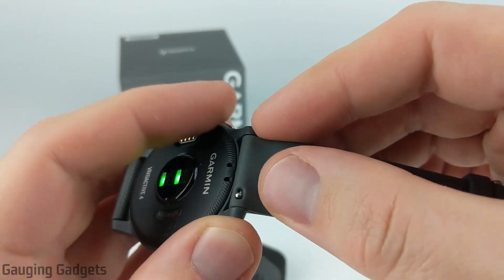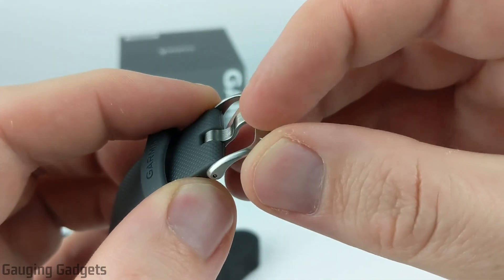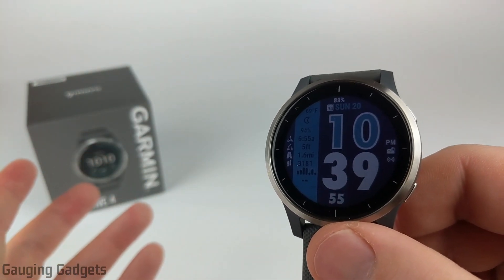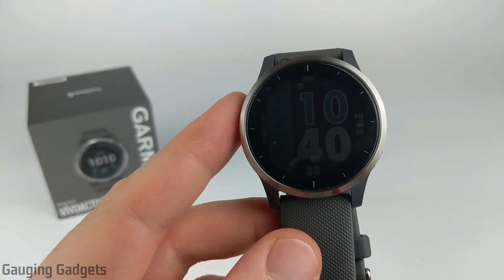Garmin Vivoactive 4 Review and Unboxing - One Day First Impressions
Looking to buy a Garmin Vivoactive 4?  In this review, I show you the unboxing, go over some of the system settings, and give you my first day impression of this smartwatch.
Order One Today (Paid Links) 👇
Garmin Vivoactive 4
Garmin Vivoactive 4s

Useful Accessories (Paid Link) 👇
Garmin Vivoactive 4 Extra Charging Cable
Garmin Vivoactive 4 Screen Protector
Garmin Vivoactive 4 Port Protector

The Garmin Vivoactive 4 features a touchscreen (with two side buttons), waterproof design (to wear while swimming or in the shower), GPS for tracking your activities, onboard music and podcast storage, and 7 days of battery life.

Garmin Vivoactive 4 review:
This is a great smart watch for everyday fitness tracking.  The look is classic, so you won't have to worry about it looking out of place in an office or work space.  There are a wide variety of activities this watch can track, so you will have a detailed activity profile for almost any movement you do throughout the day. The ability to create custom activities is also great, so on the off chance that this watch doesn't already have the ability to track one of your activities, you can customize it so that all of your activities are accounted for.  I love how much this watch tracks, as it seems to focus on all aspects of health instead of just movement.

Pros of the Garmin Vivoactive 4:
• Clock hand marks around the display of the watch face give this watch a classic look.
• Flat and long buttons make navigation a little easier and also smooth out the edges, making the watch appear more classic.
• Quick connect bands make it easy to remove and replace if needed.
• Touchscreen is very active and easy to control.
• Wide variety of activities (Run, Treadmill, Indoor Track, Bike, Bike Indoor, Walk, Walk Indoor, Floor Climb, Pool Swim, Golf, Ski, Snowboard, XC Ski, Sup, Strength, Cardio, Yoga, Pilates, Breath Work, Elliptical, Stair Stepper, Row, Row Indoor, Navigate, Gymnastics, Martial Arts, Train, and Yard Work included).
• Ability to create your own custom activities.
• Four data screens that you can configure to display during your activities.
• Interval training timer that can be customized to fit your workout.
• Built-in Garmin Coach to help you run 5K, 10K, etc.
• All health tracking (including Menstrual Cycle, Water, Respiration, Body Battery (special feature of Garmin that combines your heart rate with your sleep to gauge your energy level), Stress Tracking (with guided breathing relaxation timer), and Incident Detection (with automatic and manual triggers).

Cons of the Garmin Vivoactive 4:
• Touchscreen might make water activities challenging with the Garmin Vivoactive 4.
• Heart rate monitor sticks out a little bit more than my Garmin Forerunner 245, but I haven't noticed any pain or discomfort from it).
• 7-day battery life.